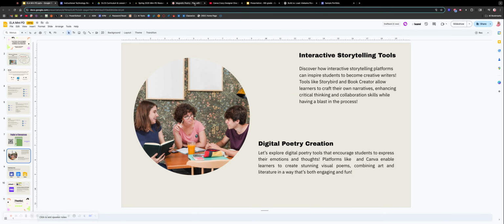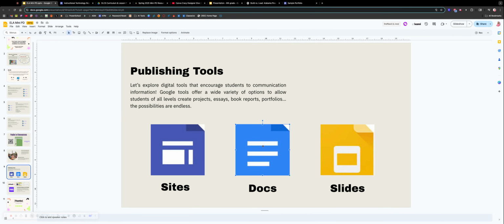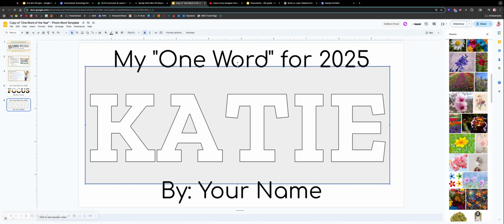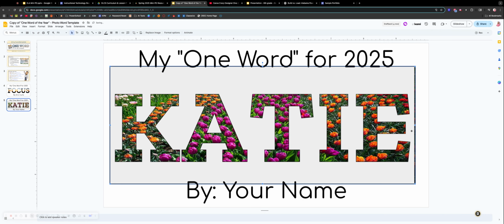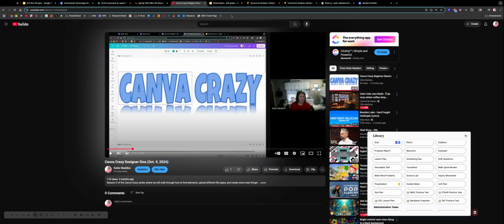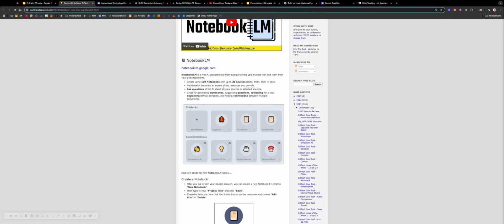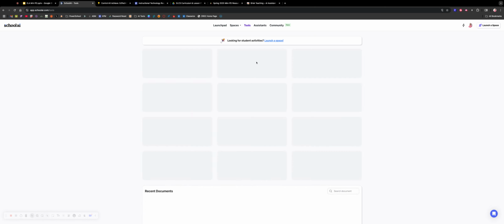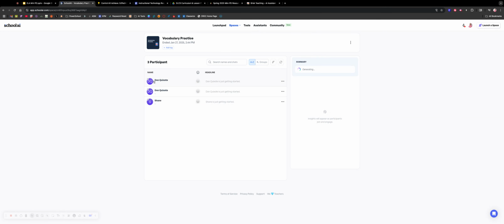Mini PD: ELA (Part 2)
Part 2: Technology tools to help with integration in the ELA Classroom.